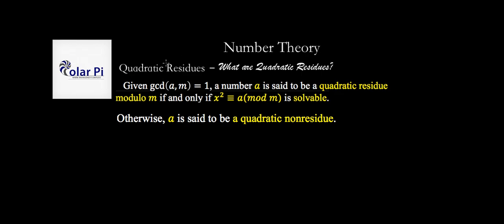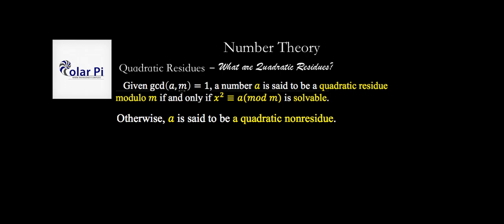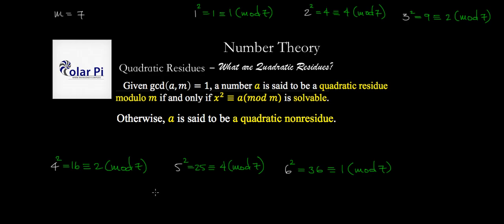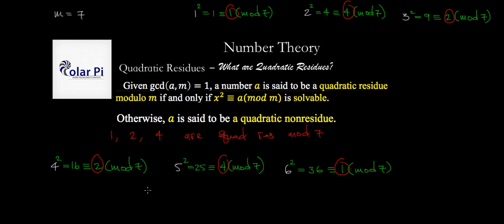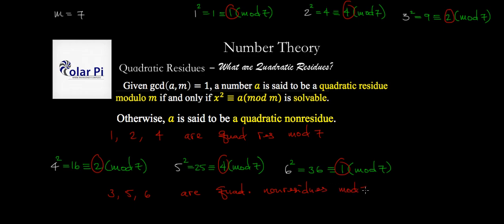[Quadratic Residues] - What are Quadratic Residues?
1) He is incredibly narcissistic and promotes himself shamelessly.
2) He misleads and confuses.
3) He pushes people away from Jesus Christ God, the Holy Trinity, the one and only messiah.  White Jesus does all three of the above and more -- matching the ways of Satan.

In this video, I give you the definition of what quadratic residues are and I also give you an example.